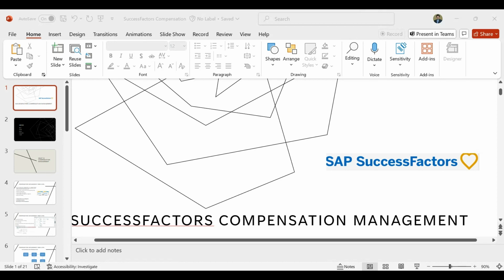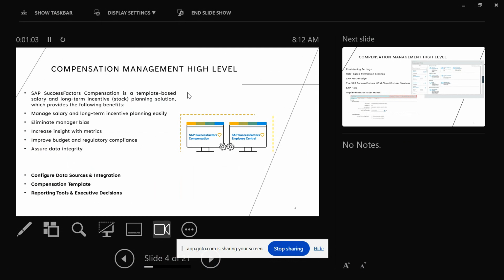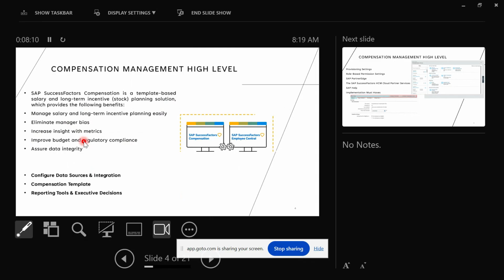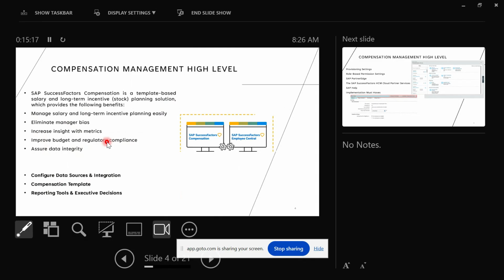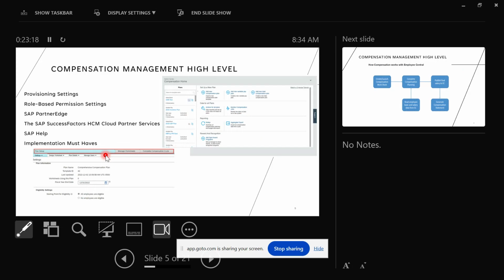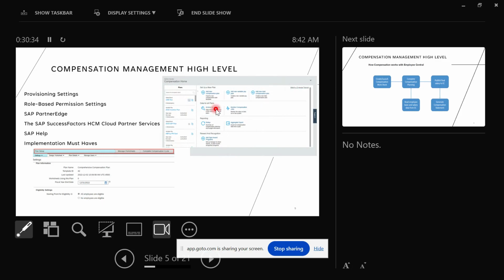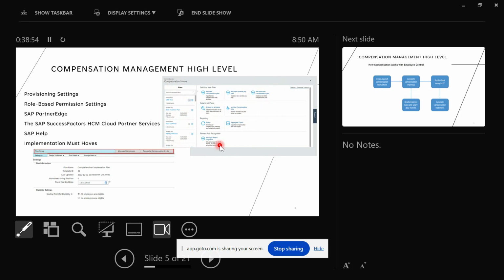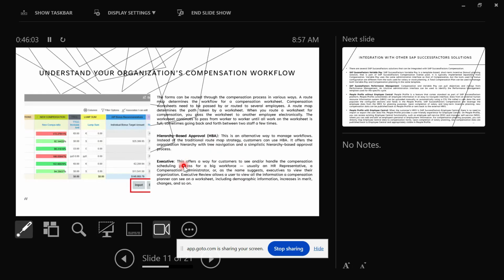SAP SuccessFactors Compensation Best Trainings In Hyderabad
Best Regards,

Subbu

Methodex